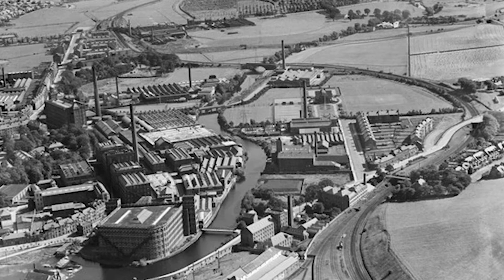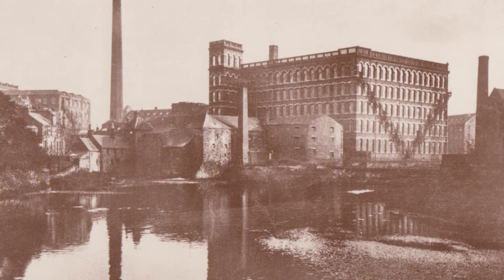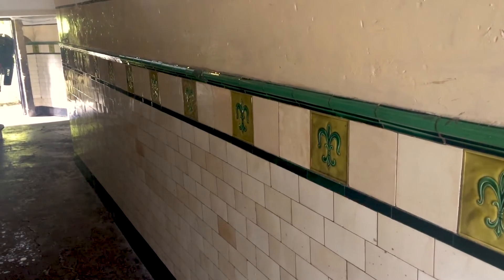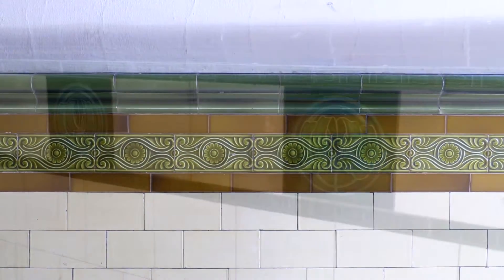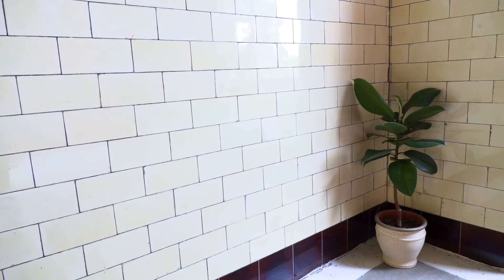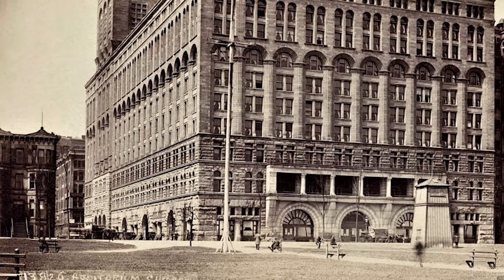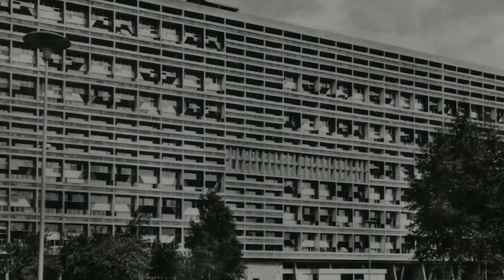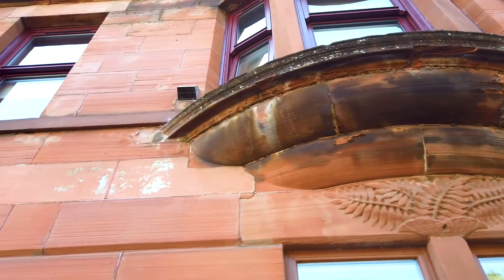BEHIND CLOSE DOORS NEW LOGO CREDIT CUT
Film commissioned to raise awareness of the Victorian tiles that lie behind closed doors and up tenement closes. There is a high concentration of these tiles found in Paisley due to it's rich social and cultural heritage but there are many others in Victorian houses throughout Scotland. I'm delighted that my tune " Silver Threads Theme for Paisley" was used to provide the backing music for the film.